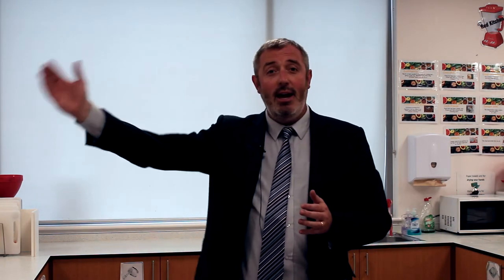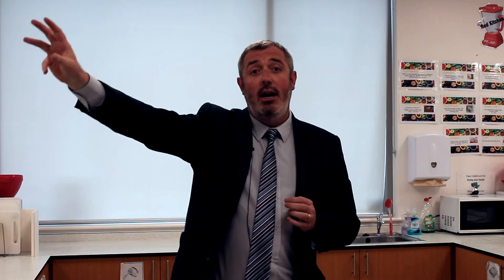Return to Aspire in September 2020: Year 10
Mr Woods delivers an outline of plans in place for Year 10 students returning to school in September 2020.